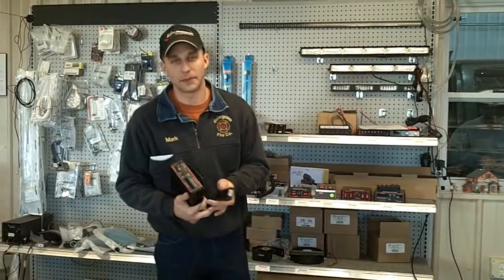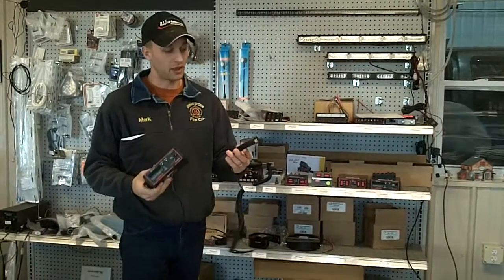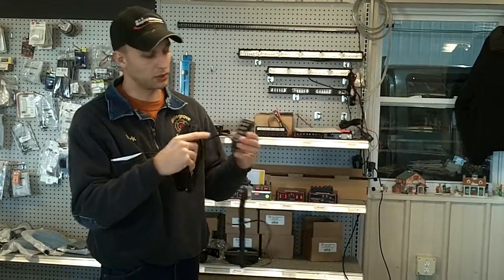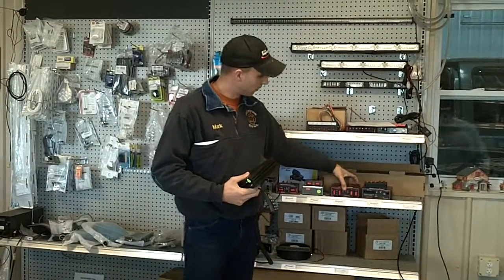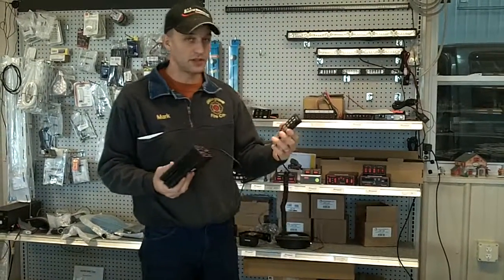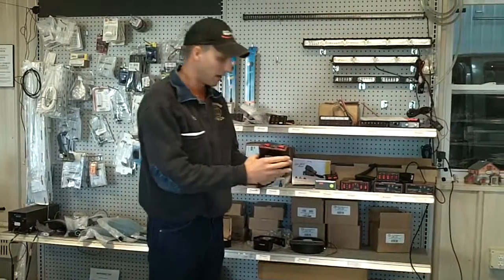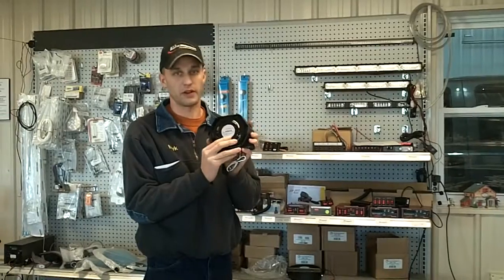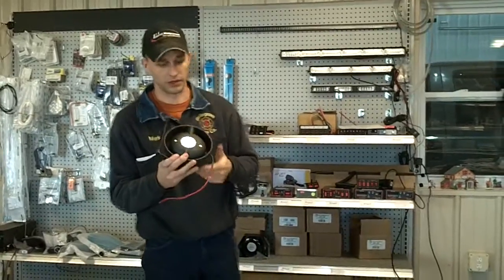911 Rapid Response, Carson Sirens